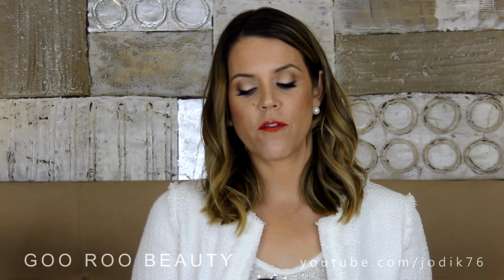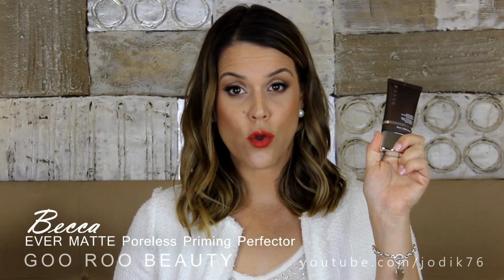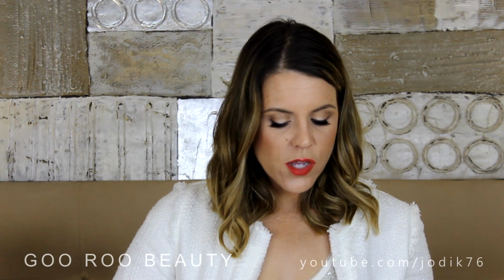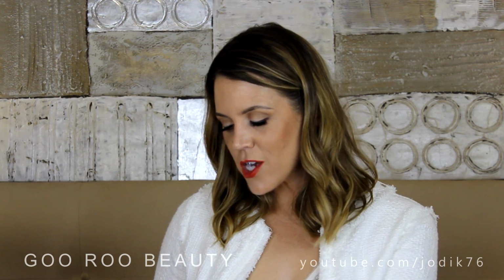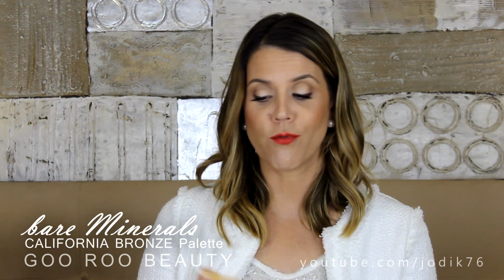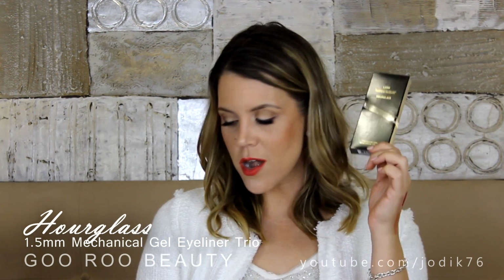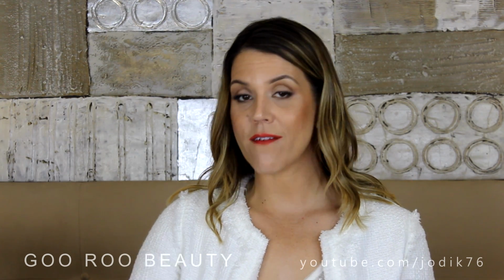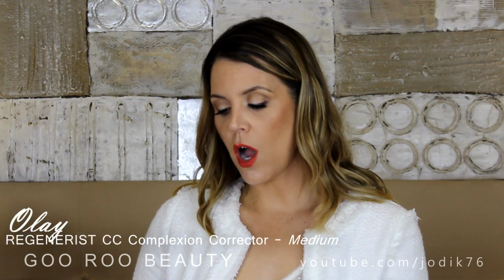HAUL : New in Beauty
Use code "JODI89"For FREE INTERNATIONAL SHIPPING (14-21 days) with min spend $89
I have the Moses Vision Green & the Mixty Missy Gray Lenses

PRODUCTS SHOWN IN VIDEO (those marked with an ' * ' were sent to me as press samples. All opinions expressed are my own and not remunerated.

Marc Jacobs Light Filtering Contour Powder Duo - 40 Mirage Filter

Bite Beauty Matte Cream Lip Crayon - Peche

IT Cosmetics Luxe High Performance Hydrating Eyeshadow Trio - Pretty in Amber

ITCosmetics "Hello Light" Brightener & Bye Bye Undereye Concealer Duo

Dermalogica  PRECLEANSE Cleansing Oil

Givenchy  DAHLIA DIVIN Eau de Parfum

Charlotte Tilbury LIGHT WONDER Youth Boosting Perfect Skin Foundation - 4 Fair

Charlotte Tilbury EYES TO MESMERIZE : Norma Jean, Bette Davis Eyes, Mona Lisa

Tom Ford CREAM COLOR FOR EYES: Platinum & Spice

Tom Ford LIP COLOR MATTE : Flame, First Time, Velvet Violet

Tom Ford LIP COLOR : Pink Dusk

Estee Lauder DOUBLE WEAR Stay-in-Place Eye Liner - Burgundy
Suede

Estee Lauder PURE COLOR ENVY Eyeshadow 5 Colour Palette - 09 Fierce Safari

Laura Mercier SILK CREME Photo Edition Foundations: "Moisturizing" & "Oil Free"

Chanel Lumiere d'Ete ILLUMINATING POWDER

Chanel LES BEIGES Healthy Glow Sheer Colour Sticks - #20 & #21

Chanel STYLO EYESHADOW Fresh Effect - Laurier Rose

Dior DIORSKIN Nude Tan Tie Dye Collection - Coral Sunset

Clinique CHUBBY STICK - Sculpting / Contour

Too Faced The Little Black Book of Bronzers

Too Faced SUGAR POP Eyeshadow Palette

bare Minerals CALIFORNIA BRONZE Palette

Hourglass 1.5mm Mechanical Gel Eyeliner Trio

Glam Glow SUPERCLEANSE Daily Clearing Cleanser

Stila AQUA GLOW Water Colour Blush : Shimmering Lotus & Water Lily

Olay REGENERIST Micro Sculpting UV Creme Moisturizer SPF30

Olay REGENERIST Revitalizing UV Lotion SPF15

Olay TOTAL EFFECTS Pore Minimizing CC Cream - Medium

* Vaseline INTENSIVE CARE Spray Moisturizer - Cocoa Glow

* Physicians Formula NEW PRODUCTS IN STORE NOW!

* Skinstitut Glycolic Cleanser

* Skinstitut Glycolic Scrub

* Skinstitut Moisture Defense (for normal skin)

* Skinstitut Retinol Serum

* Mirenesse LASH WHIP

* Mirenesse FORBIDDEN INK Eyeliners

* Mirenesse Auto Lip Liner Duet

* Modiva PROFESSIONAL 25mm Curling Wand

* Jurlique Rosewater Balancing Mist

* Jurlique Skin Balancing Face Oil

* Jurlique  Balancing Day Care Cream